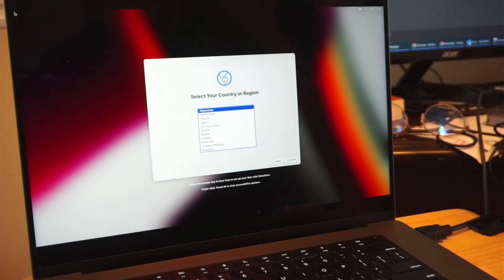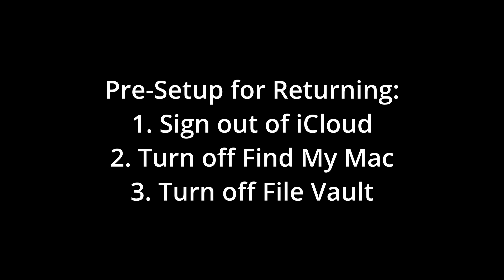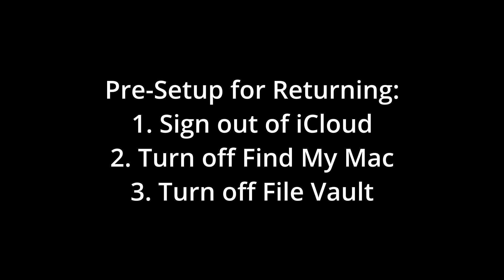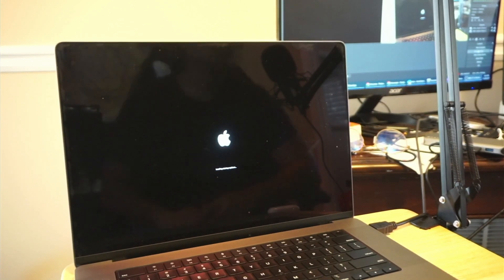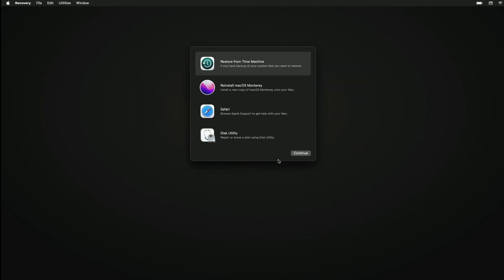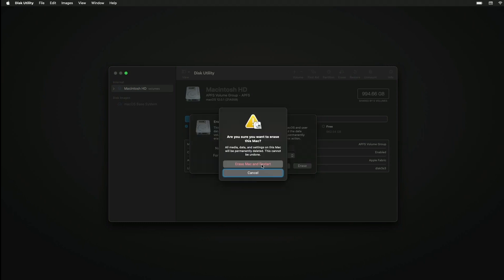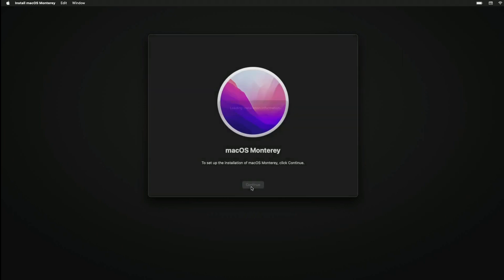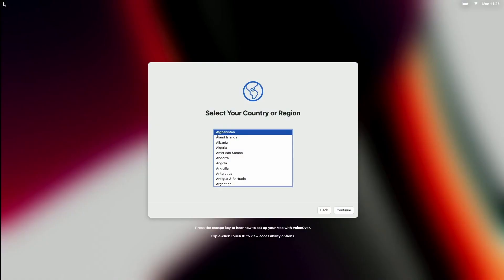Factory Reset Macbook Pro 2021 M1 Max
This video looks at how to reset the 2021 Macbook Pros which have the M1 Apple Silicon design. This will showcase on the 16 inch Macbook Pro running a M1 max and guide you through the factory reset process.

Video Bookmarks
00:00 Introduction
01:00 Getting to System Recovery
02:00 Erase Hardrive
02:30 Reinstalling MacOS
03:30 Final thoughts